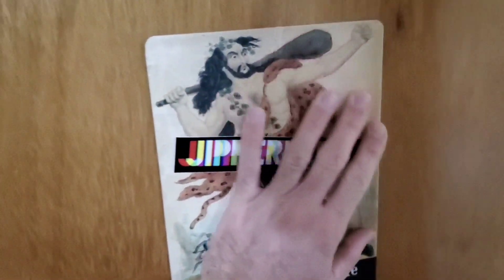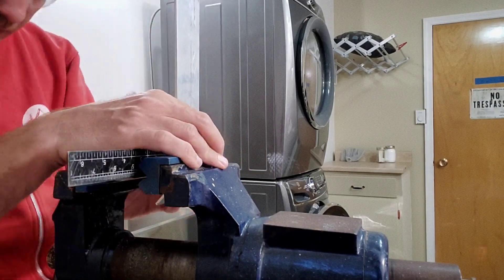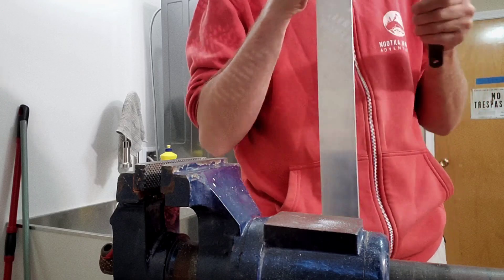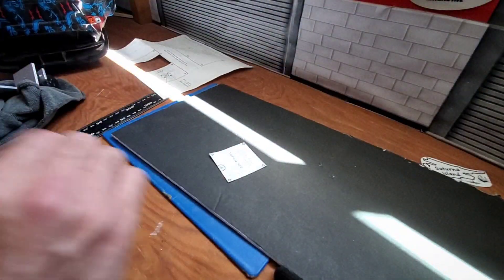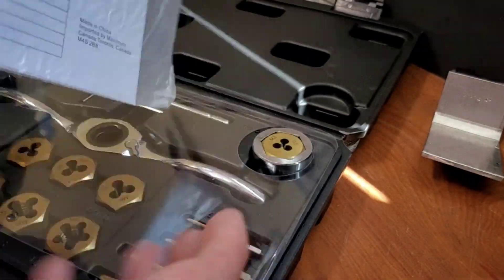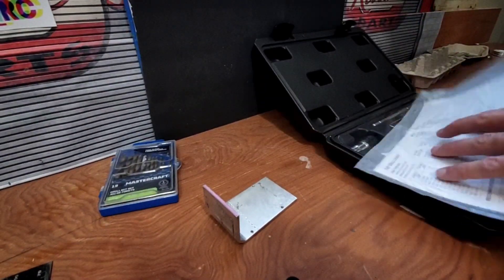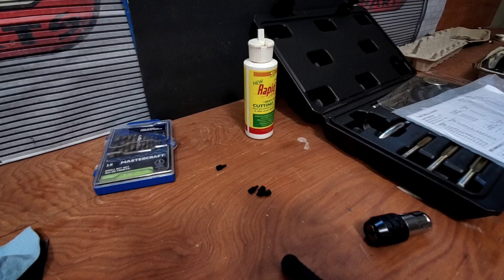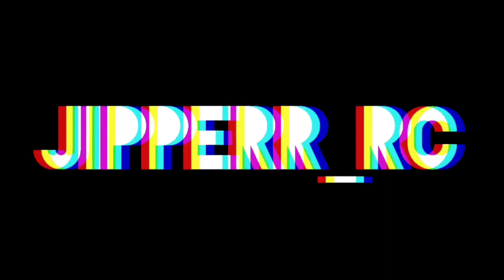Bending Aluminum! RC fabrication for functional stuff👍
it might not look pretty but this stuff serves a purpose. I'm talking about making camera mounts, roll bars, body supports, etc. Things that need to be structurally solid on the rc. I go over a few techniques that help me make this stuff.

One note, on aluminum up to about 3/4 of an inch wide x 3mm thick you can make a single 90 degree bend and it'll be ok, just make sure to ease up to 90 degrees and not go too far. 👍